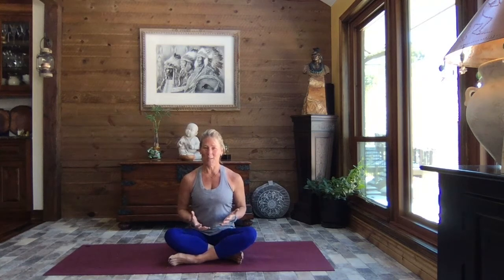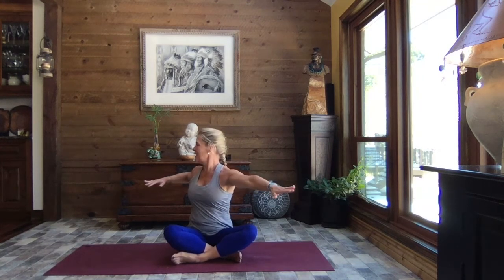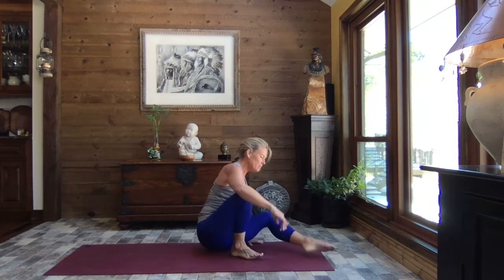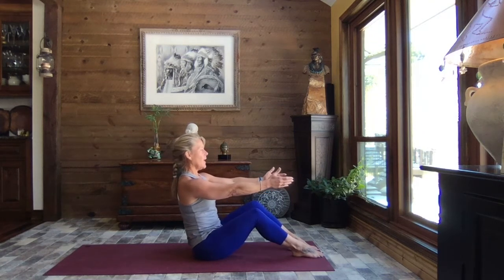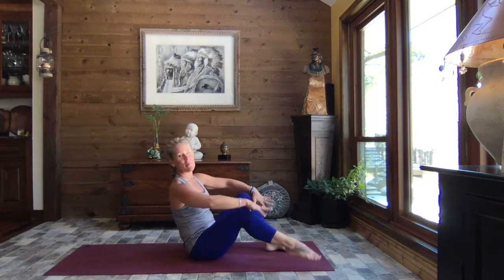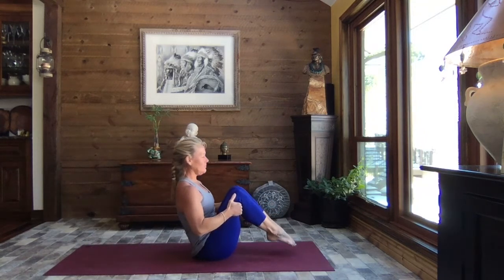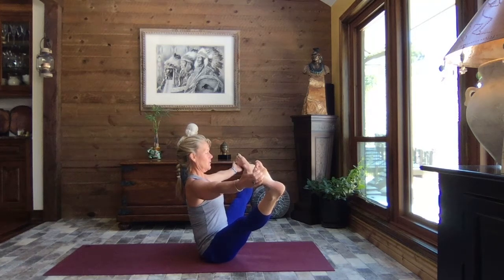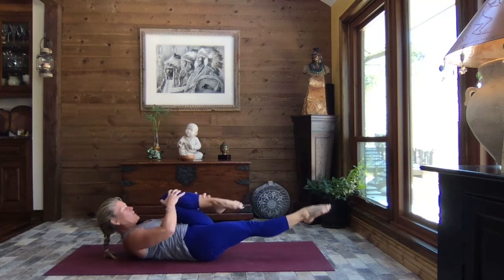Yoga and Pilates Mat Work ❤️ 30 Min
A combination of yoga and pilates is a powerful one!  We will spend 30 minutes strengthening the "power house" of the body, your core while stretching and releasing tension, tightness and stress from the body.  Yoga and pilates work together to help you stand taller, move more efficiently, sleep better and improve your overall health.  Cheers, C